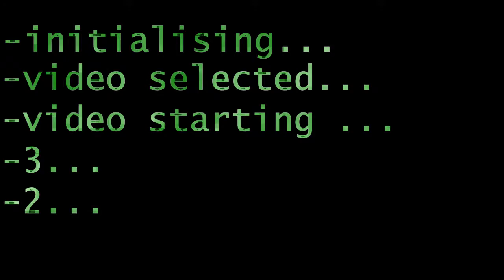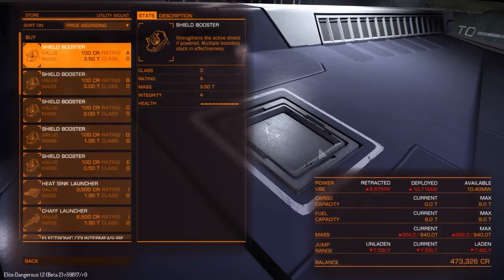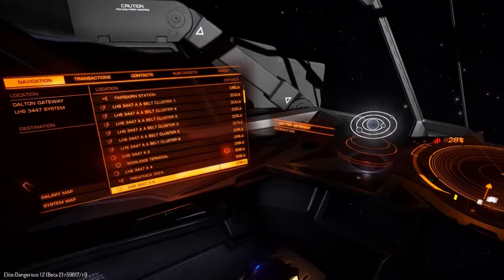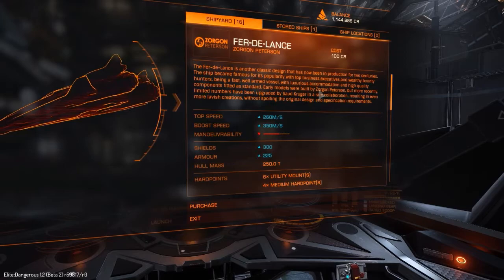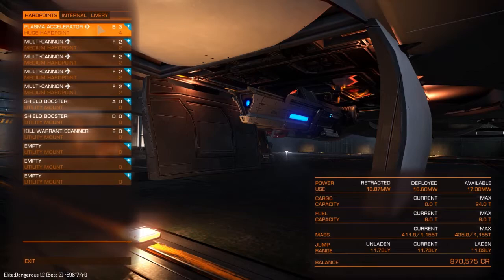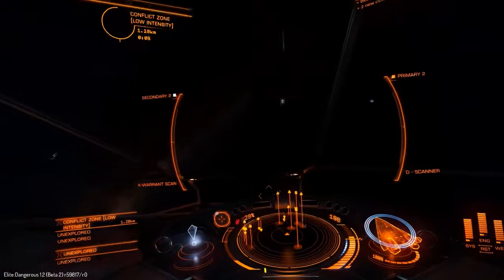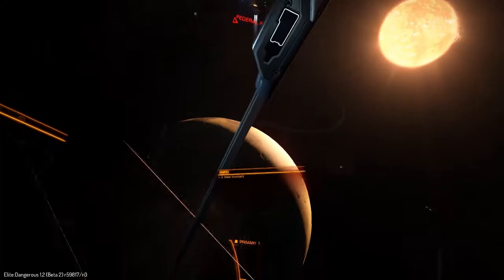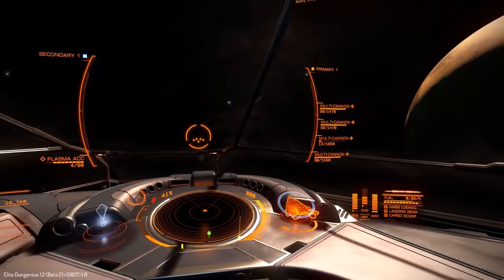Elite: Dangerous - The Vulture And Fer De Lance | Update 1.2 Beta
Taking a look at the two new ships added in Update 1.2 for Elite: Dangerous - The Vulture and the Fer De Lance!
I'm using a Saitek X52 HOTAS, and TrackIR for headlooking.